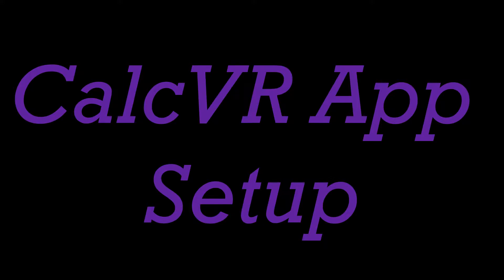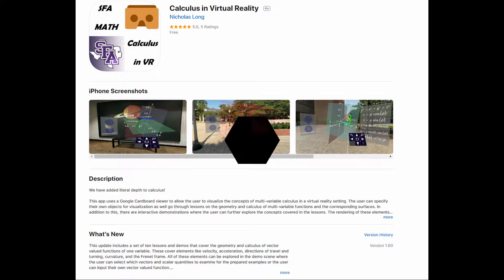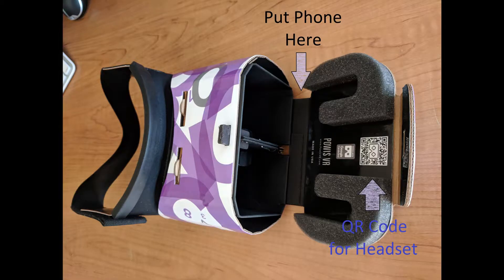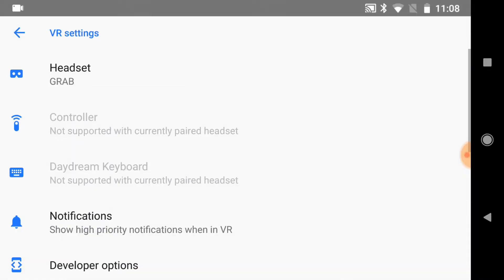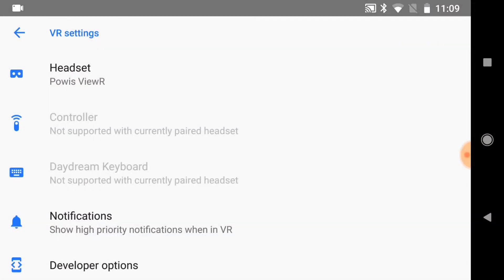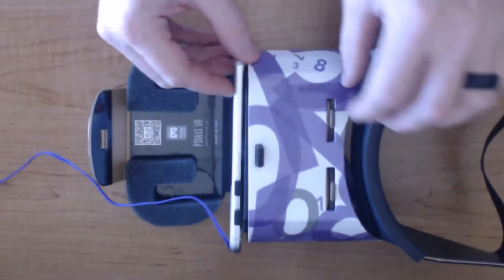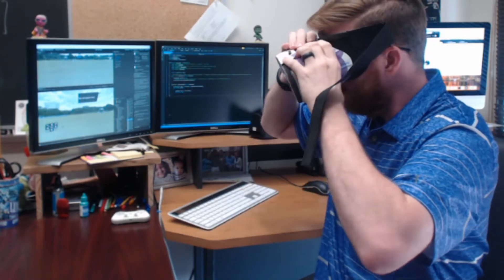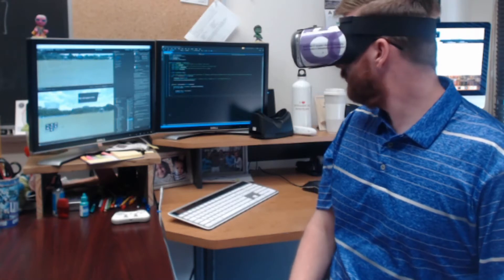CalcVR Setup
This video shows how to set up a Google Cardboard headset for use with the Calculus in Virtual Reality app.

Lessons about Calculus and Geometry in Virtual Reality!

We have added literal depth to calculus!
This app uses a Google Cardboard headset to allow the user to visualize the concepts of multi-variable calculus in a virtual reality setting. The user can specify their own objects for visualization as well go through lessons on the geometry and calculus of multi-variable functions and the corresponding surfaces. In addition to this, there are interactive demonstrations where the user can further explore the concepts covered in the lessons. Because these elements are rendered in a virtual the user can see the depth of these mathematical objects and the multiple facets at play in the study of these mathematics topics.
Users can use any Google Cardboard (v1.0, v2.0) or compliant viewer to work on lessons related to calculus and geometry in three dimensions. The headset should have a capacitive touch button or the user should use a Bluetooth controller
This app includes the following modules:
2D Coordinates and Graphs:
- Rectangular 2D Coordinates
- Graphs and Sets
- Polar Coordinates (with two coordinate exploration demos)
- 2D Graph Demos
3D Coordinates and Graphs
- Rectangular 3D Coordinates
- Lines and Planes (with two demos)
- Cylindrical Coordinates
- Spherical Coordinates
- 3D Coordinate Demos (with all three coordinate systems)
Curves and Surfaces
- Parametrizing Curves
- Parametrizing Surfaces
- Transformations of Surfaces
- Quadric Surfaces Demo
- Surface Plotting Demo (Improvements Coming Soon!)
 Vector Valued Functions of 1 Variable
- Interactive Demo with user input
- Intro to Vector Valued Functions
- Velocity and Speed
- Acceleration
- Unit Tangent Vector
- Unit Normal Vector
- Splitting of Acceleration
- Curvature
- The Binormal Vector
Vector Fields
- Vector Field Demo with Particle Flow Feature

-The purpose of these materials is to introduce students to important ideas from multi-variable calculus in a virtual reality setting.
- These are not to be taken as a stand-alone set of materials, but instead are supposed to supplement student work and reading.
- We have designed these to work with either a single button interface or using a Bluetooth controller. We hope to add further functionality later, including sharks with laser beams on their head (not kidding about this, but sharks with lasers is harder than you think to implement...).
- It is very important to us that these materials are available and usable for the largest group possible. We have targeted the lowest required hardware restrictions possible. In the future we may develop more for the advanced VR sets, but Google Cardboard allows us to offer to equitably engage the widest possible audience.